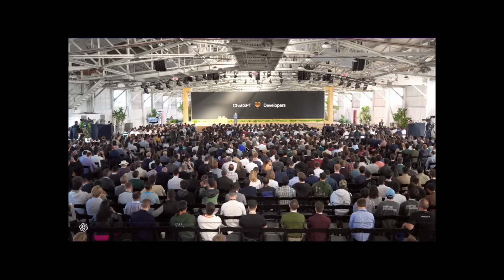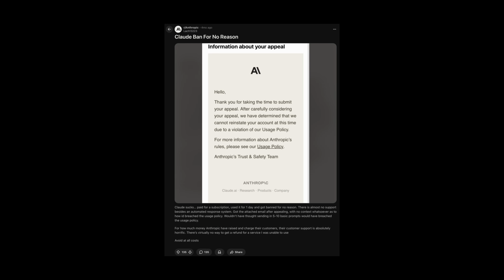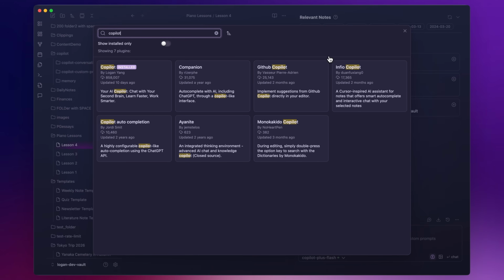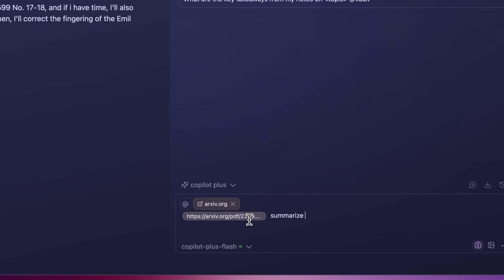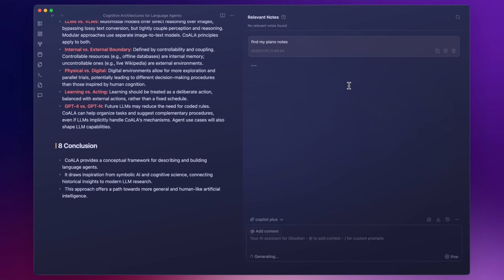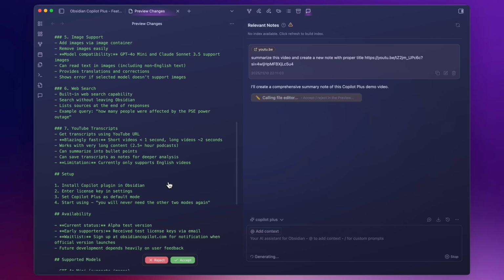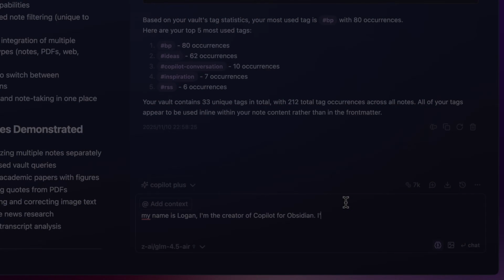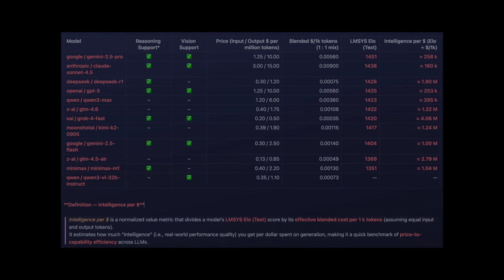File over app... but for AI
This is quick demo of Copilot for Obsidian v3: agent mode, available to all Copilot Plus users.

Announcing our Partner Program and Helper Program, please apply if you share the same vision!

I'm Logan, an engineer and creator building AI tools for the mind.

I'm a big believer in AI becoming *bicycle of the mind* for everybody.

So I'm committed to building toward that future.

📖 Chapters
0:00 Intro
2:58 Partner Program
3:20 Demo
11:23 How to Pick Models
12:05 Outro